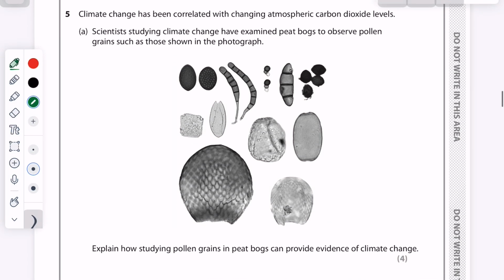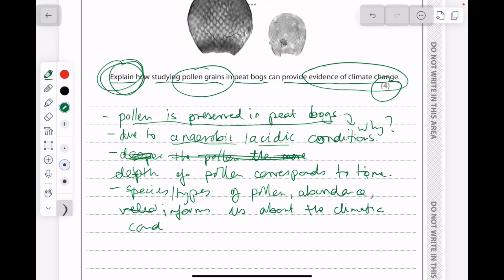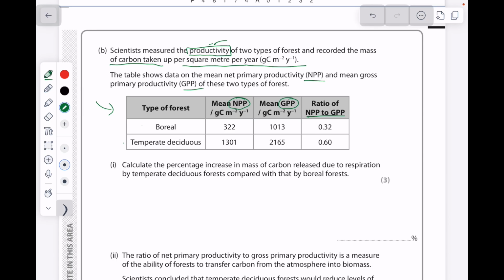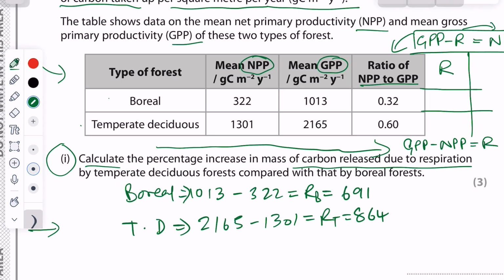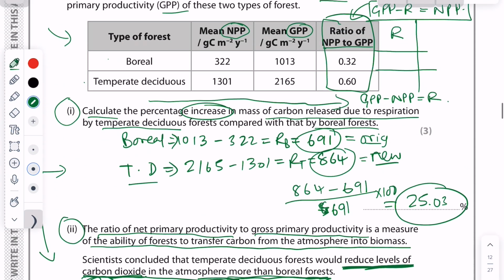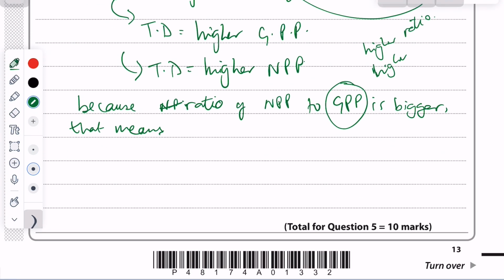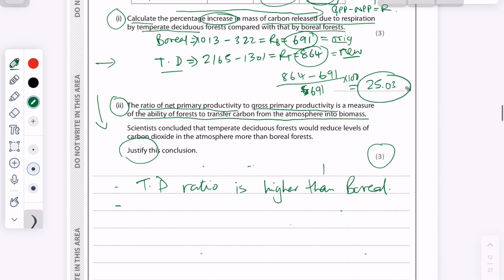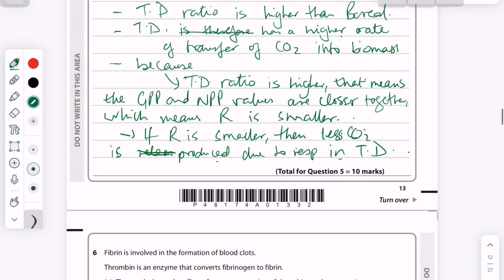Dr Bhavsar does SNAB Paper 1 2017 Question 5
I'm working through SNAB past exam questions to a) show you how I think and write answers, and b) to find areas where I can improve. Make sure to check out the Mark scheme video to see if I got this question right or wrong